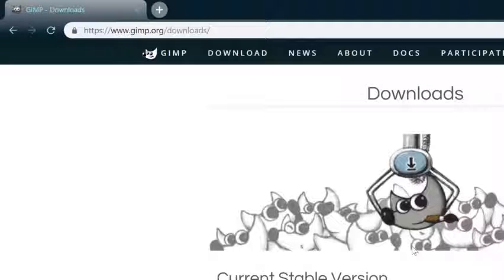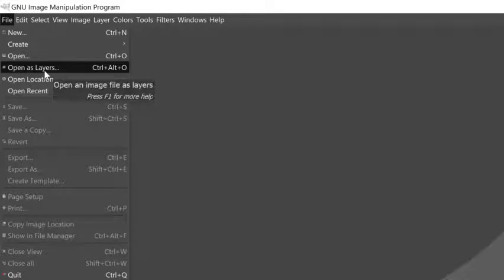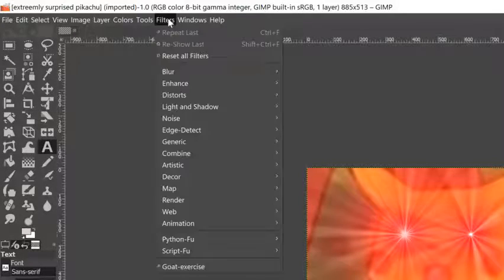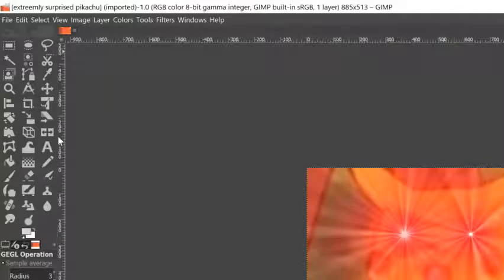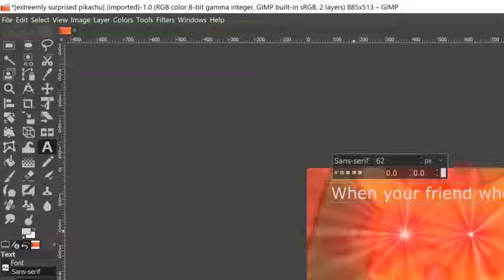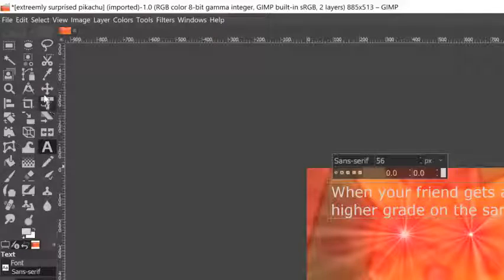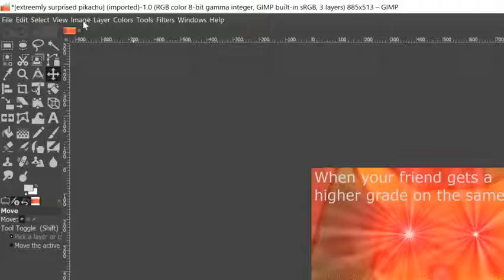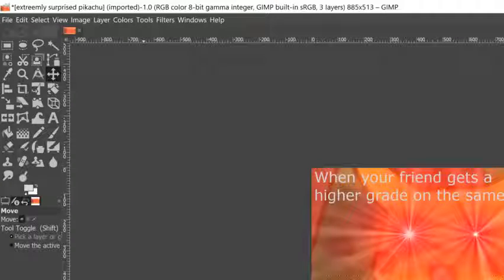How I make My Memes.oof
I show you how to make memes with GIMP.